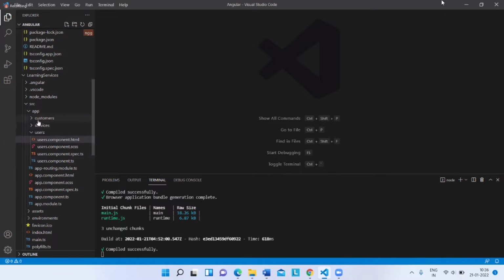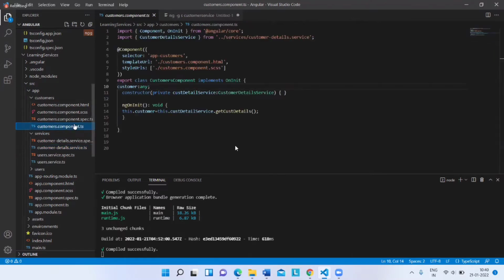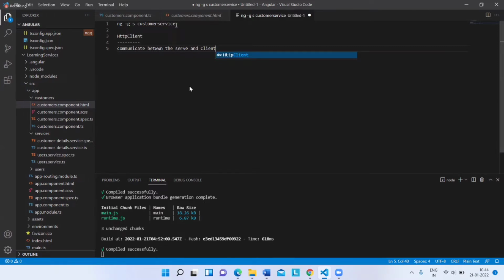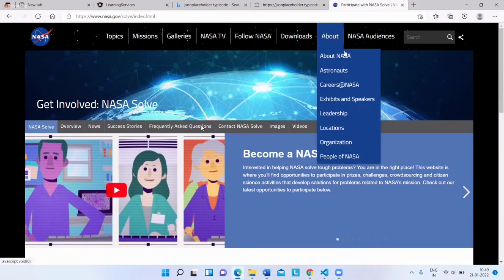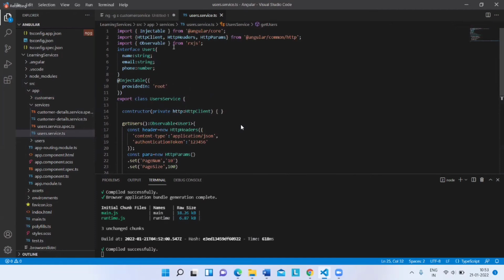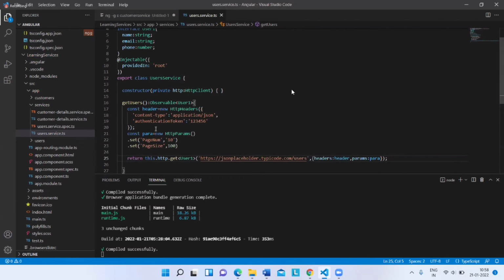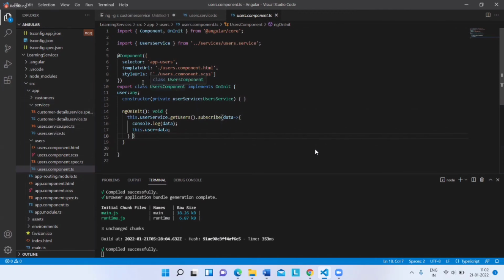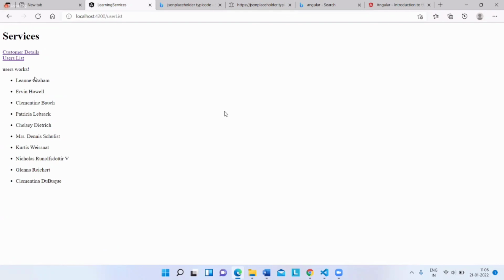How To Use Services In Angular | Angular Tutorial For Beginner | Angular Live Training | Learn Code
Hello Friends,
Today we are learn how to use services in angular.